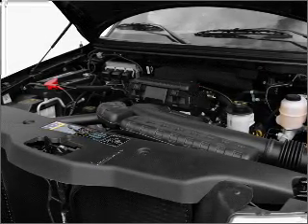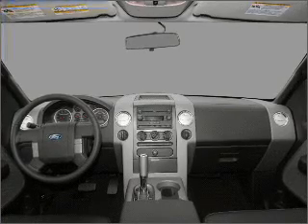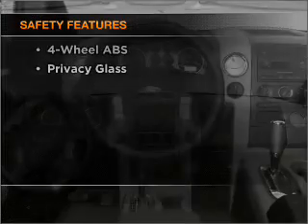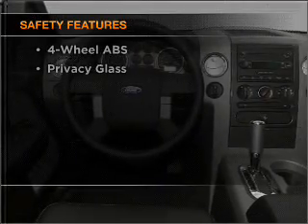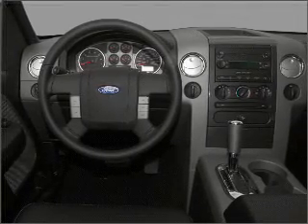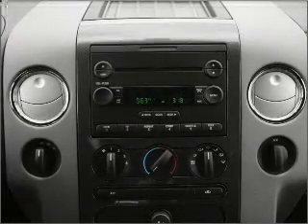2007 Ford F-150 - Elk Grove CA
Year: 2007
Make: Ford
Model: F-150
Trim: XLT
Engine: 5.4 liter 8 cylinder 24 valve
Transmission: 4-Speed Automatic
Color: Silver Metallic
Mileage: 33413
Address:
9776 W Stockton Blvd
Elk